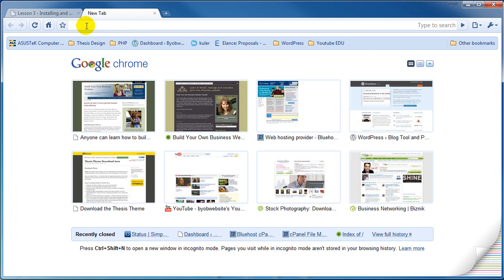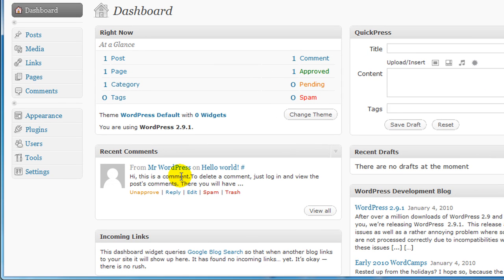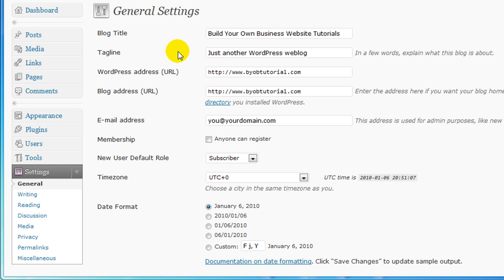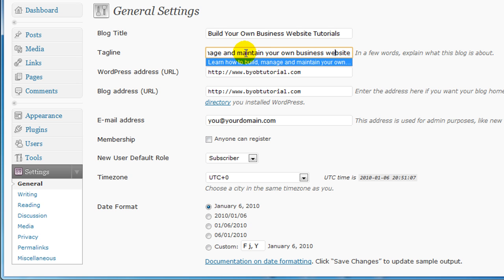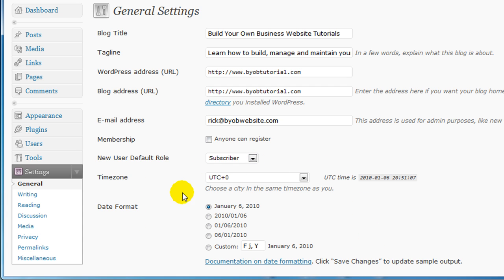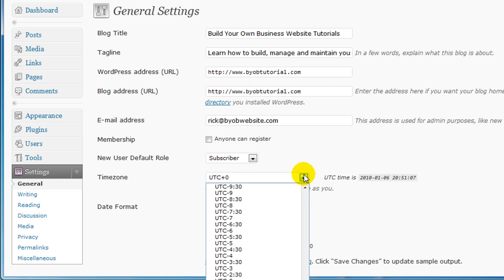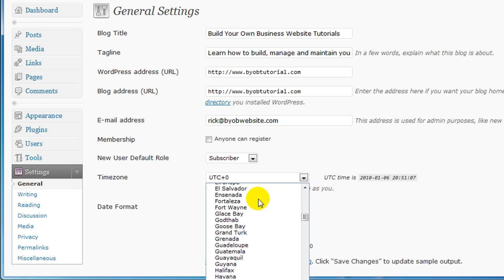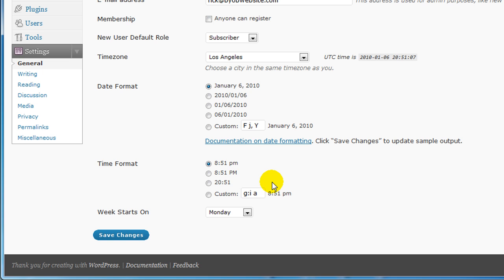How to Install WordPress 2.9 - Part 2 of 5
- Part 2 of a 5 part tutorial that shows you how to install WordPress 2.9. The demonstration is in BlueHost and is part of a tutorial series showing how to build a small business website